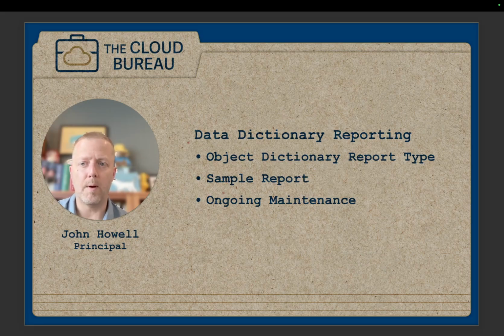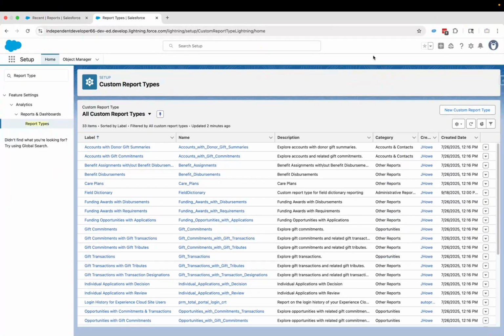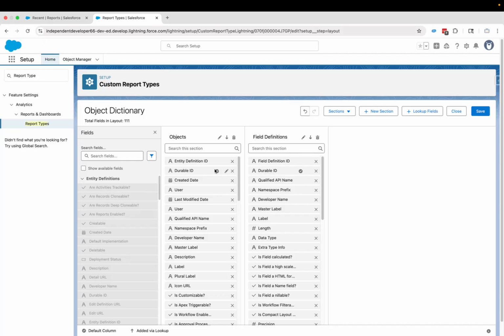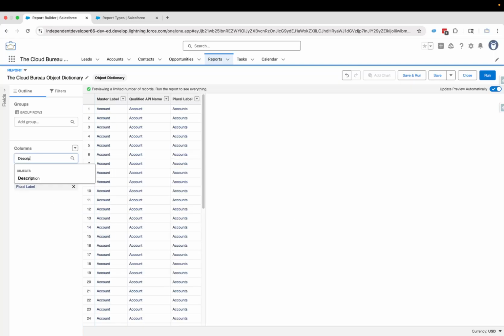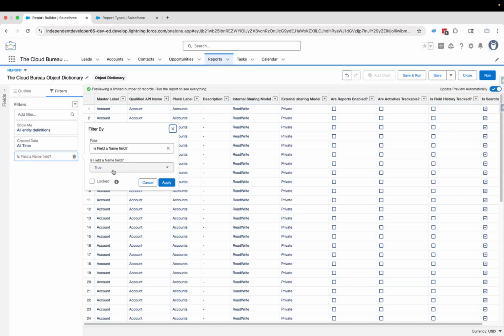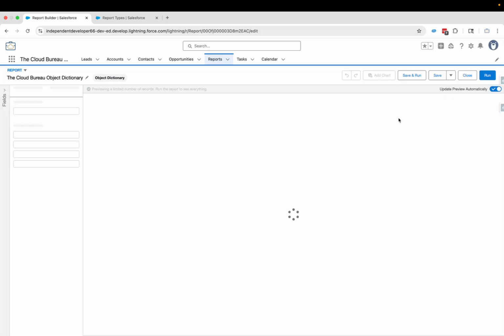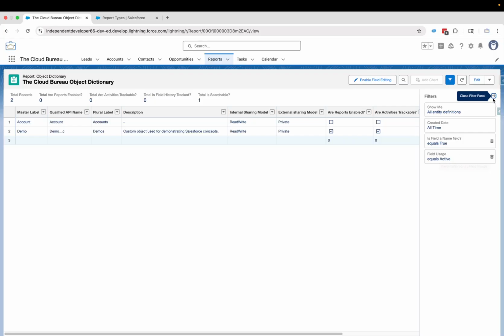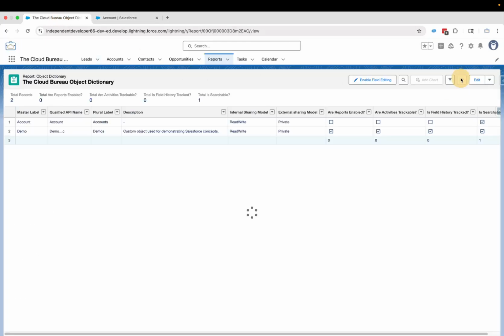5. Object Dictionary Reporting in Salesforce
In this final installment of our series on effective data dictionary reporting in Salesforce, we walk through the process of creating an object dictionary report. This report is crucial for identifying which objects are actively in use within your Salesforce implementation, helping you streamline future development efforts and support internal audits. We demonstrate how to filter out unused objects by leveraging the name field and field usage status, ultimately providing a clear view of the objects that matter.